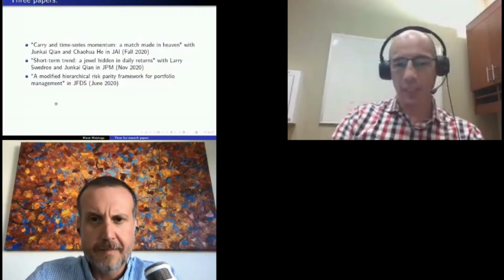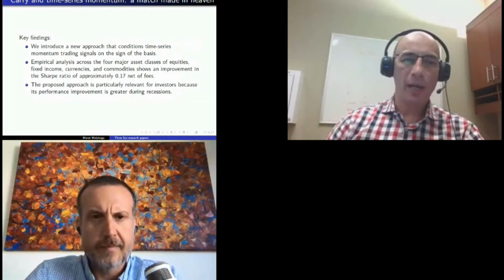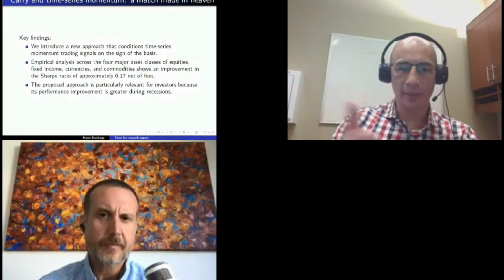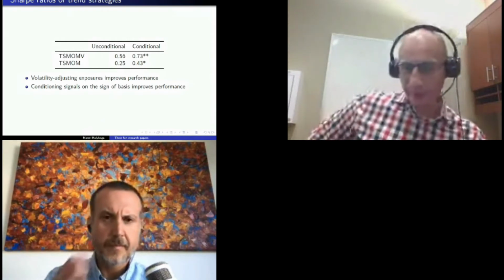Marat Molyboga: Carry and Time Series Momentum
Taken from "Marat Molyboga: The Trend is Your Friend"